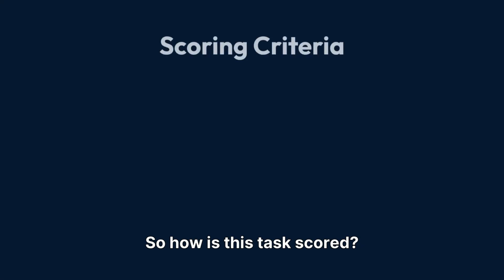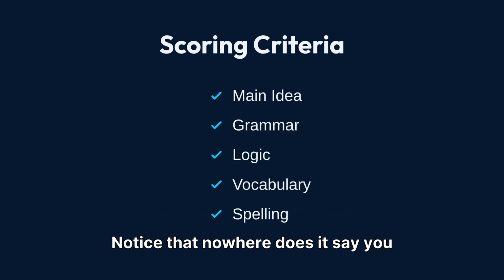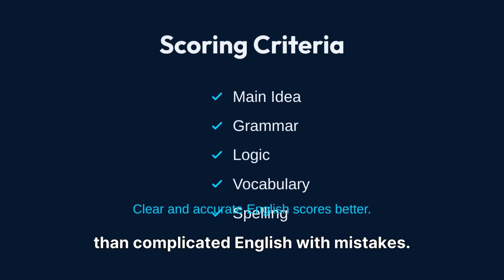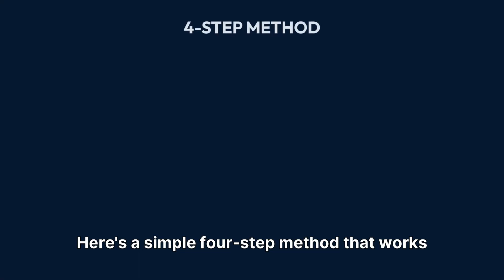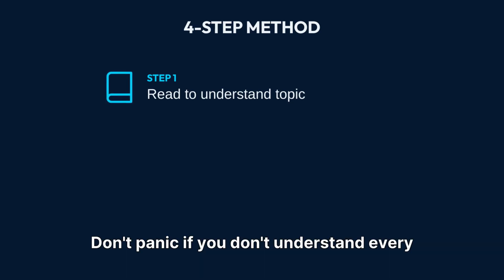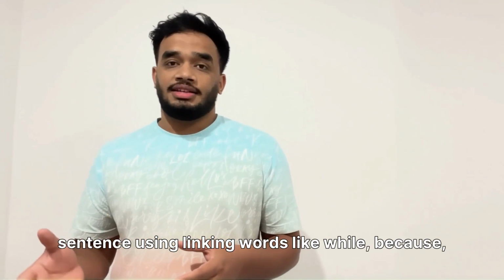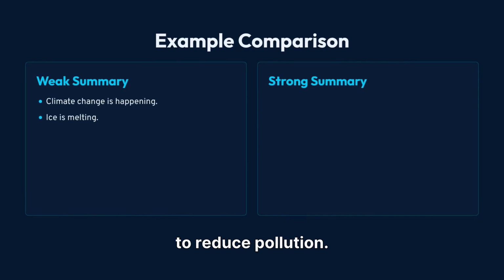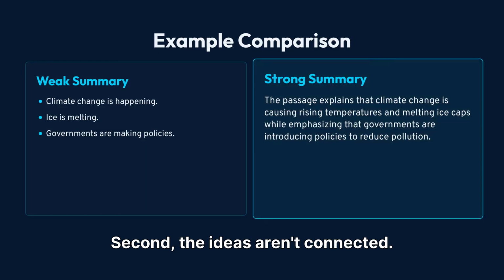PTE Summarize Written Text: The EASY 4-Step Method to Score High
Struggling with PTE Summarize Written Text? You're not alone. Many students lose valuable marks because they try to summarize every detail instead of focusing on the main idea.

In this video, you'll learn a simple 4-step strategy that helps you write a clear, high-scoring summary in just one sentence. Whether you're aiming for a PTE score of 50, 65, 79, or 90+, these practical tips will help you avoid common mistakes and improve your confidence on test day.

In this lesson, you'll learn:
• How Summarize Written Text works
• How this task is scored
• A simple step-by-step method
• The biggest mistakes students make
• Good vs. bad summary examples
• The Golden Tip to improve your score
• What to do if you panic during the exam
• A simple template you can remember